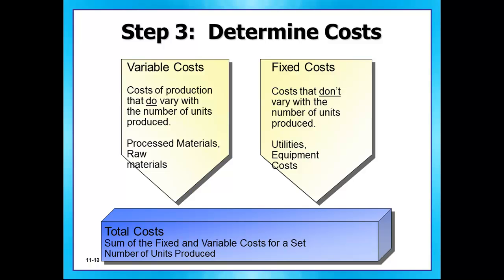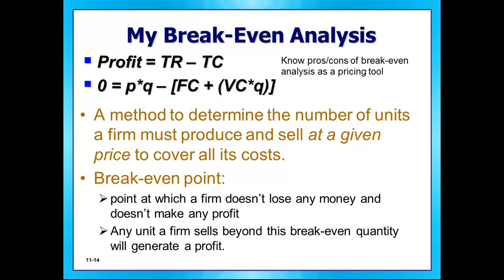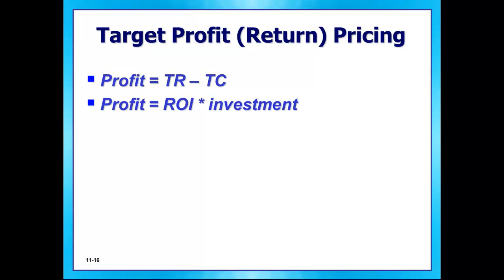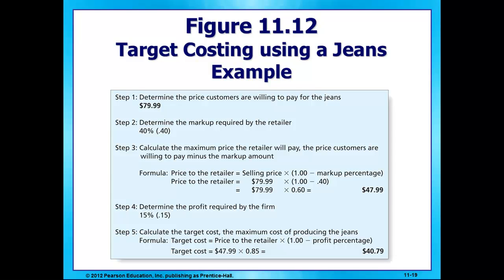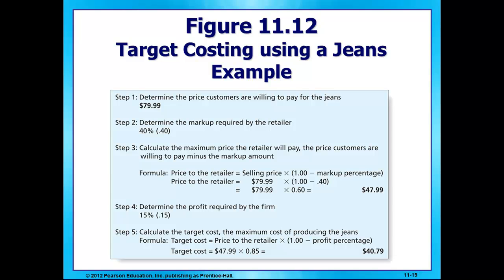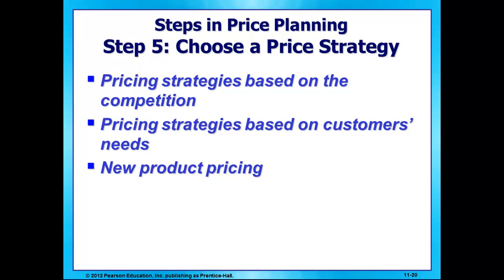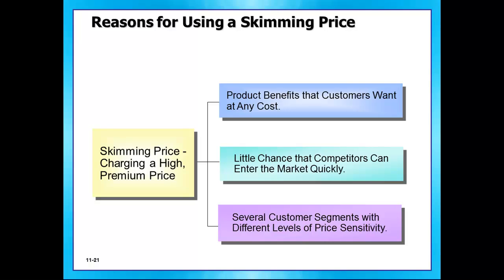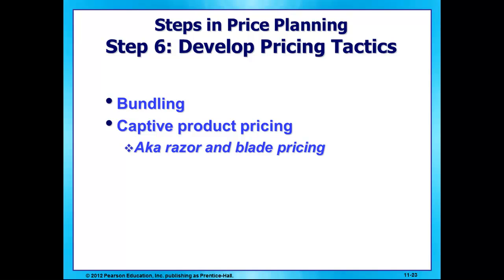Chapter 11b Pricing